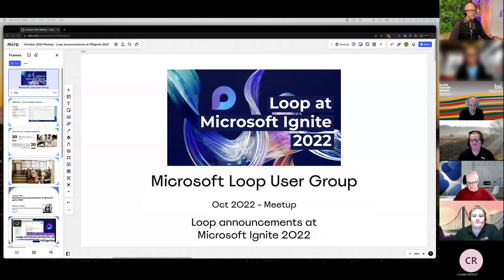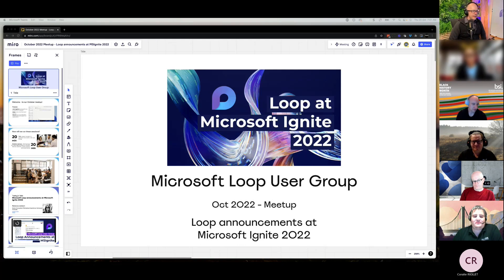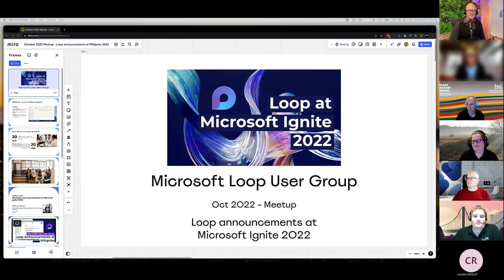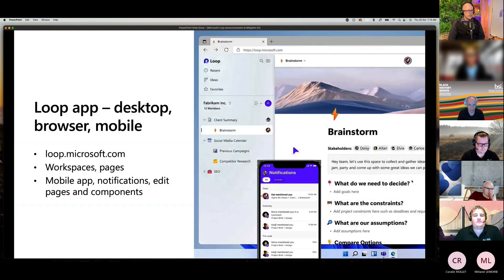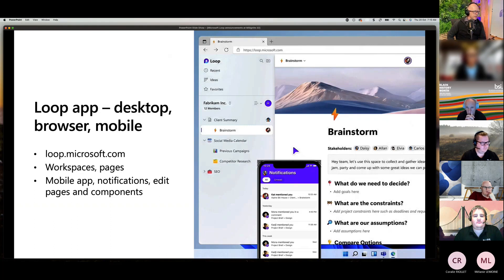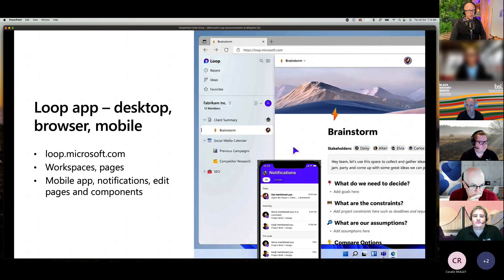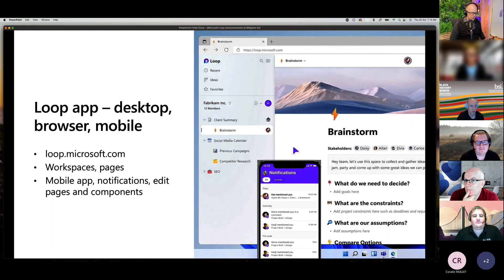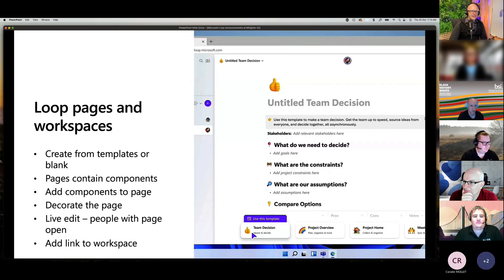"Loop at Microsoft Ignite 2022" - Microsoft Loop User Group Oct 2022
The October meetups for the Microsoft Loop User Group was a deep-dive discussion about the exciting Loop announcements from Microsoft Ignite 2022.  @rebeccajackson8314 and I lead the discussion and we followed with breakout groups to encourage sharing further thoughts. (Breakout groups are not recorded).

0:00 Welcome and speaker introduction
2:11 How Loops work in Outlook
3:37 Demo - Using Loop in many places
6:13 Loop app - desktop, browser, mobile
9:53 Loop pages and workspaces
14:38 Loop components in Word Online
17:52 New Loop components - Q+A and Polls
20:50 Loop adaptive cards - SAP
24:16 Sensitivity labels and DLP for Loop
27:41 Breakout groups
29:54 Return from breakouts. Summary and Wrap-up

Follow our LinkedIn page for future meetup's and user group news.